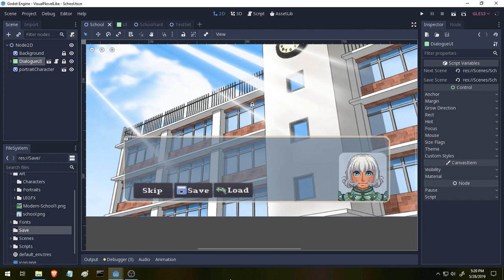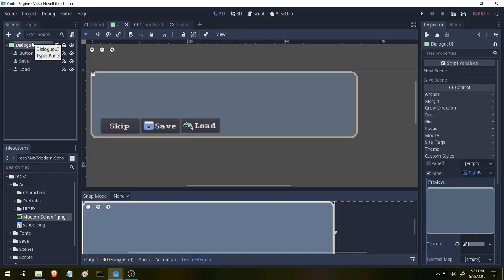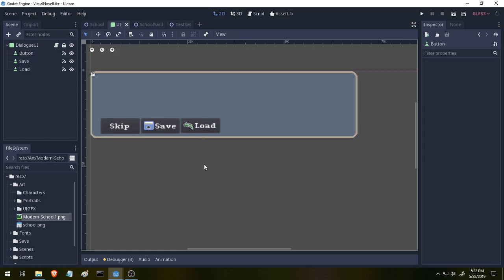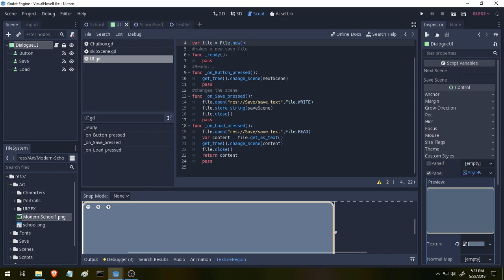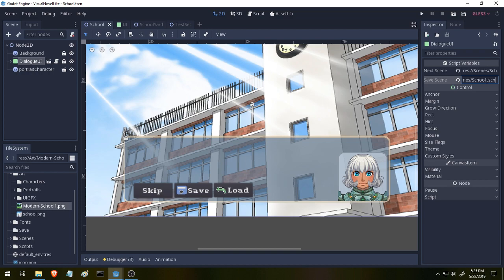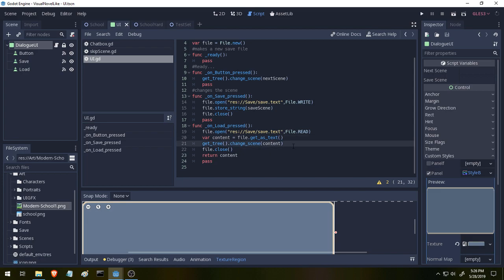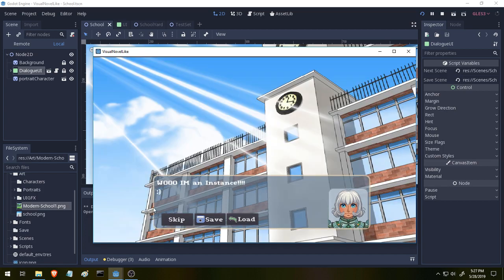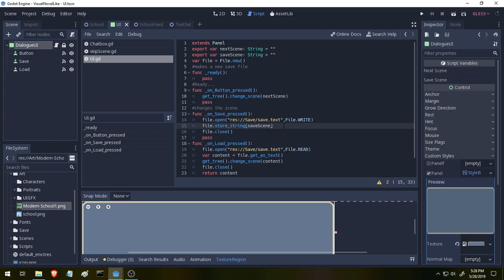Godot Basics: Save And Load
Hi guys today we make a super simple way to save and load our game we also clean up blurry sprites and talk about what to do next.

Todays resources
File IO